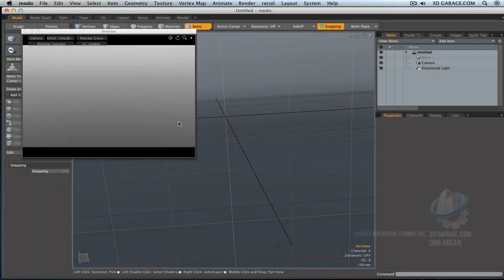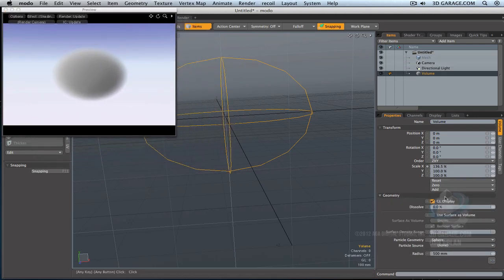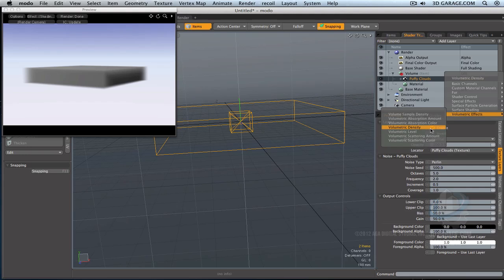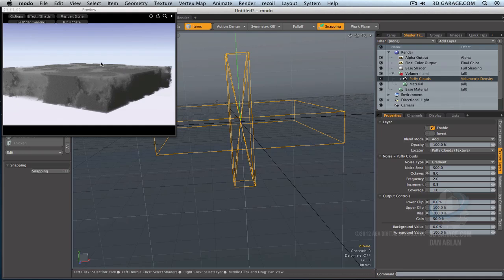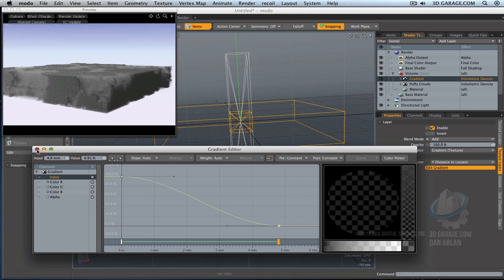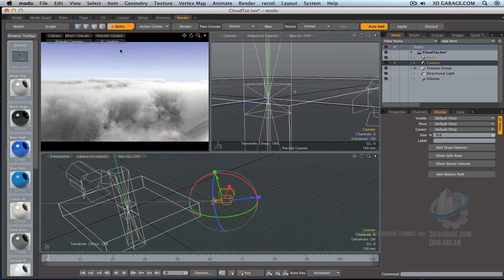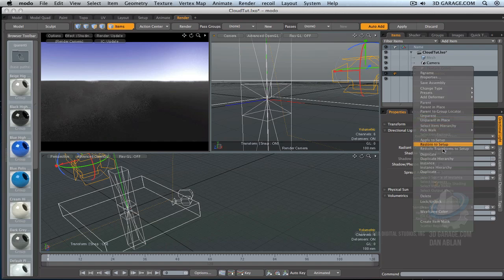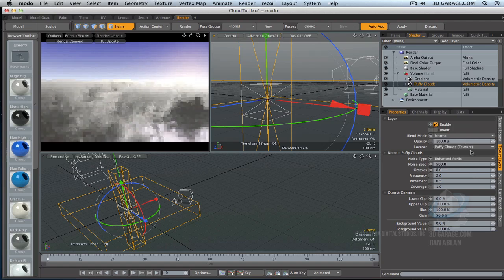modo601SC 33 CreateClouds